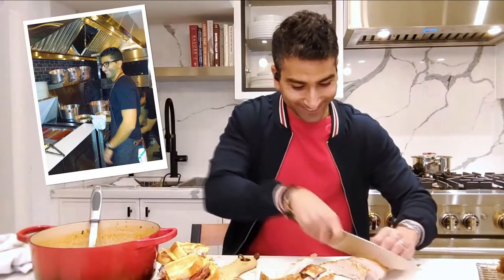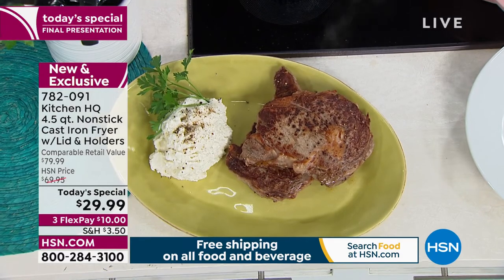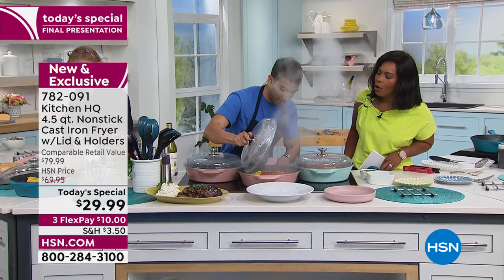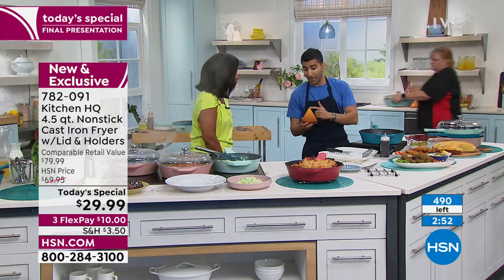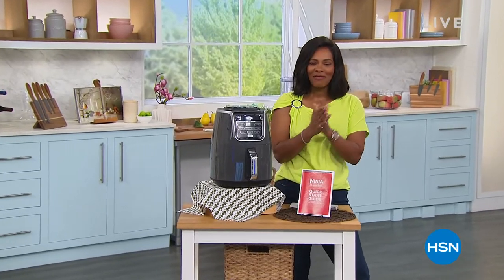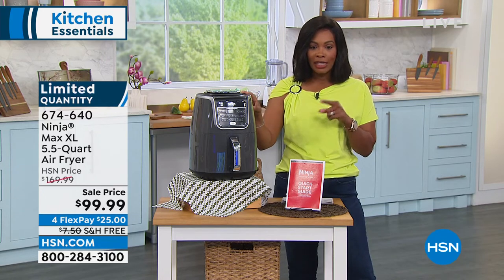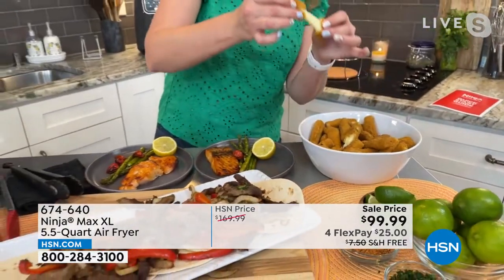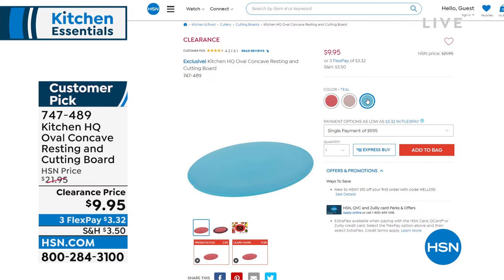HSN | Healthy You with Brett Chukerman 06.07.2022 - 04 PM